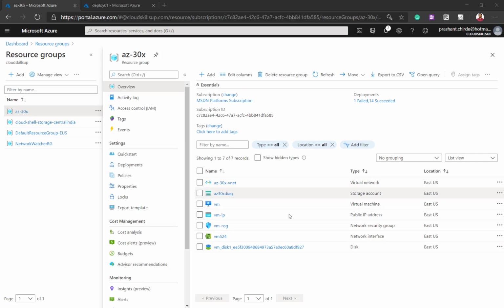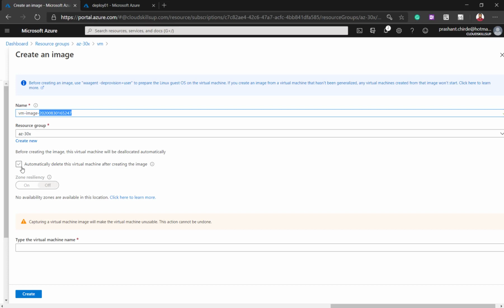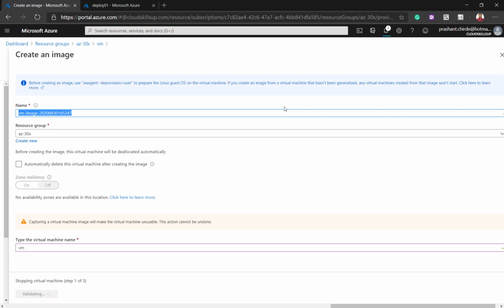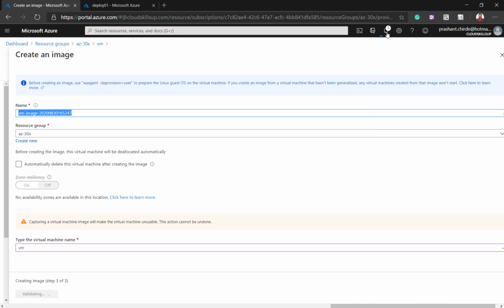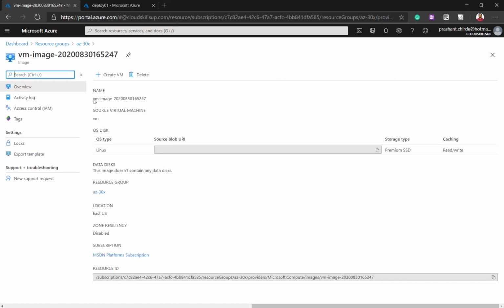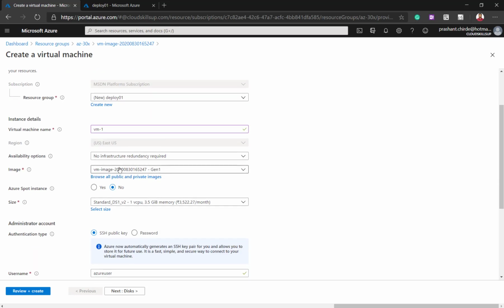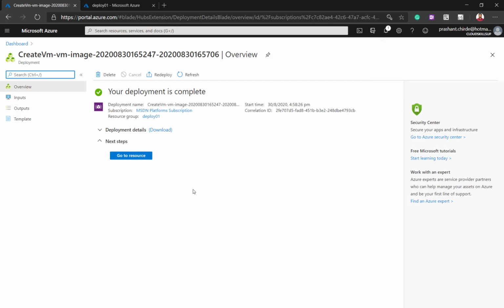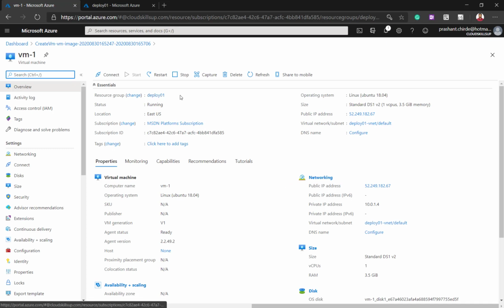Microsoft Azure Compute - 15 Creating a Snapshot of the VM & creating VM from VHD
This is series of the video sessions to learn Azure and in this session, we will look into How to create take the snapshot of Azure VM also We will look into how to create the VM from the VHD file.

 4. How to  Configure Azure Files and Blob storage? - part-2

5 how to configure the network access for storage account

 10. How to Creating Azure Virtual Machine

visit blogs for the more technical article that helps you to understand the Azure resources and services.

3. Ansible for Azure - lesson 03 - Creating Azure Public IP, NIC & network security group using ansible